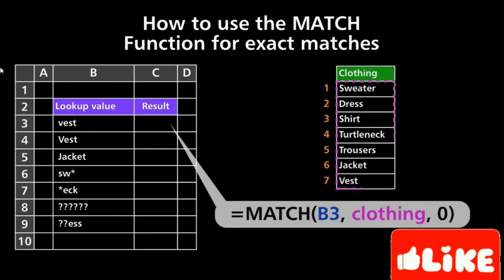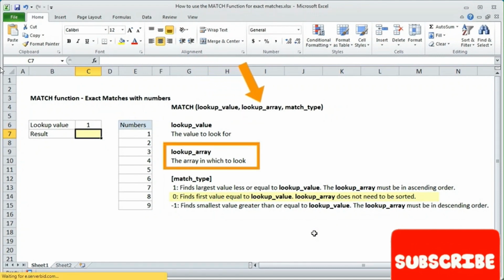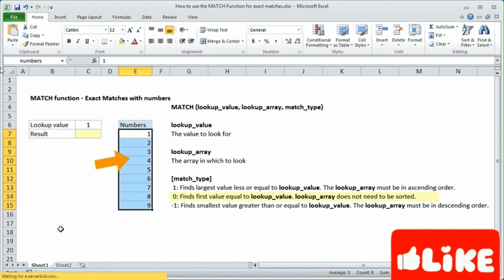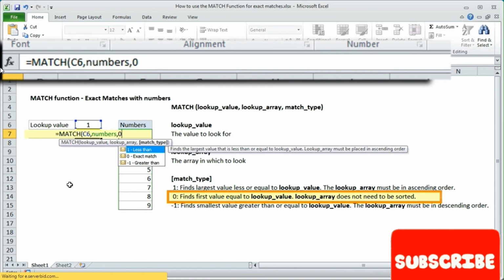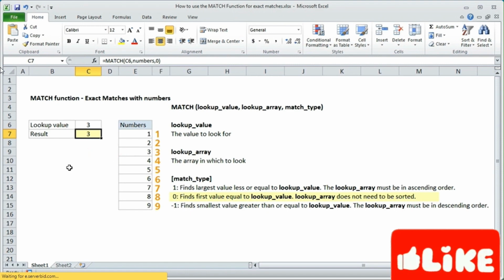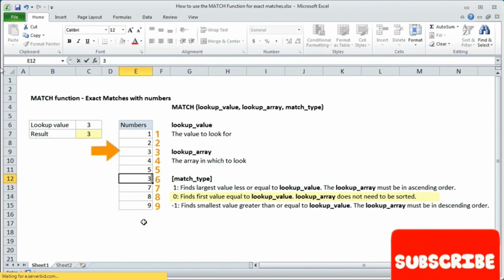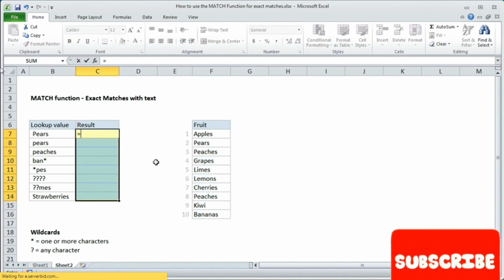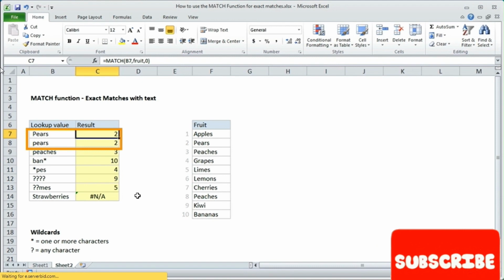Mastering Exact Matches: Unleashing the Power of the MATCH Function!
In this comprehensive tutorial, we dive deep into the incredible capabilities of the MATCH function for exact matches. Whether you're a beginner or an experienced Excel user, understanding how to leverage this powerful tool is essential for accurate data analysis and manipulation. Join us as we demystify the MATCH function and guide you through step-by-step examples, tips, and tricks. Say goodbye to manual searching and embrace the efficiency of exact matching with the MATCH function. Watch now and unlock a world of data precision and productivity!

What about your opinions? tell me in comment.

About this Queries: